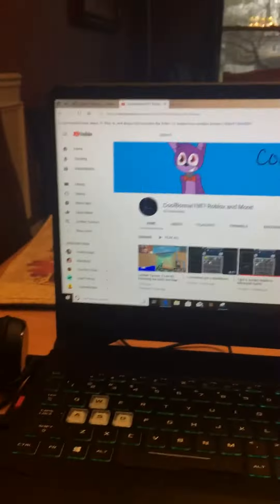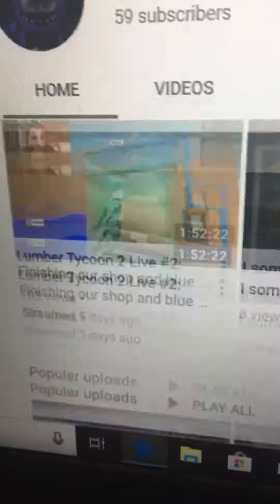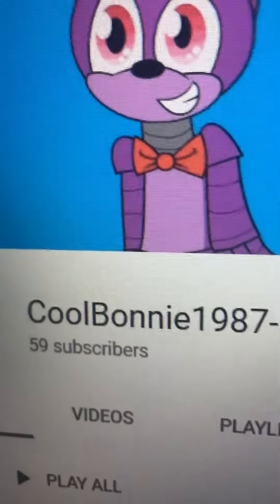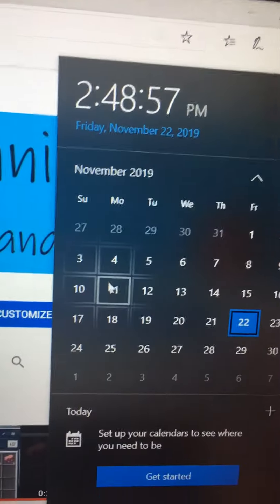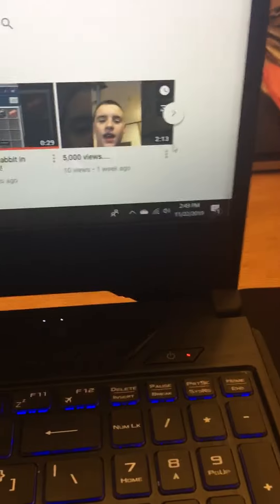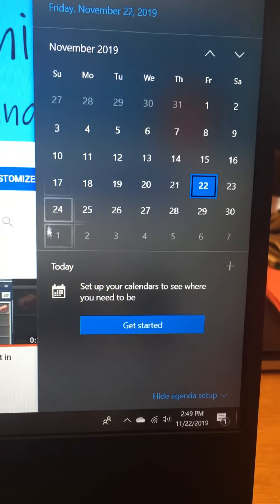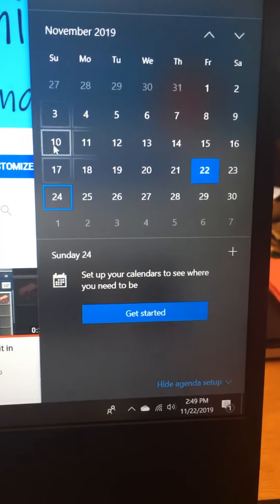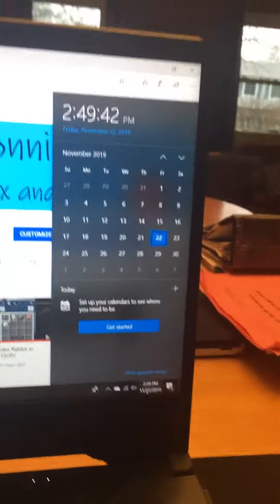Live Streaming Announcement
Don’t worry it’s a good thing this time